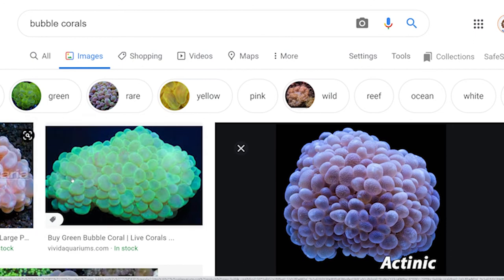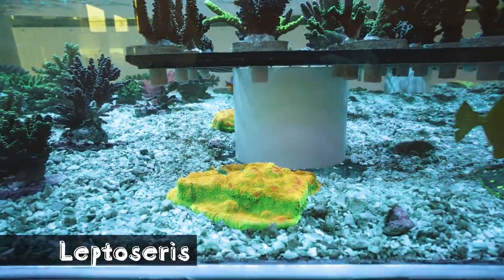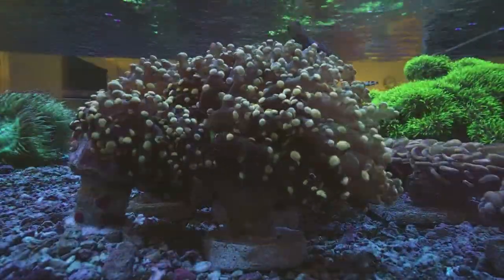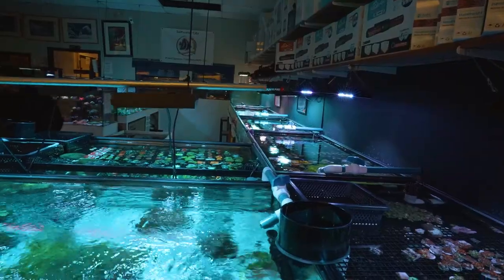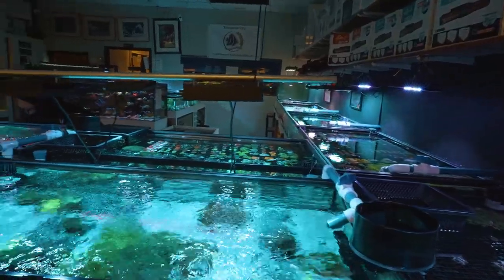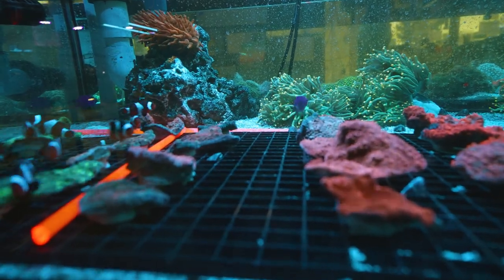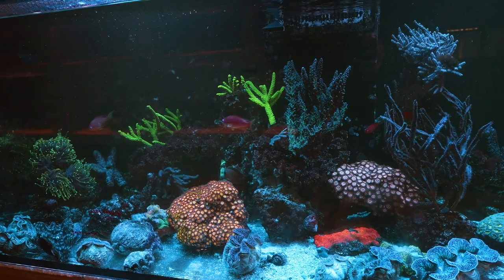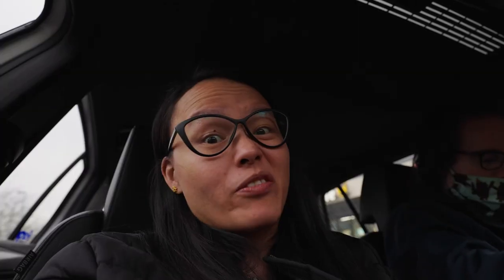Episode 7: Coral Shopping!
Hi Fronds! I've been dreaming of saltwater aquariums lately so Dan and I paid a visit to two stores to check out what they have: Saltwater City and Sea Kings Aquariums! I hope you enjoy.

💩💩💩SUBSTRATE
Aquarium Soil
Organic Soil - local nursery

Leca - from my local hydroponic store;

💎Crush Coral - I picked it up locally for $20

net pots, I get mines from a local hydroponic store

🗻Hardscape 🗻
XXL Large - 2 bags - these are really great. I highly recommend them. I will get them again for another project.

One bag of medium the pieces are too small, would have been nice to get at least 3 inch pieces. I find the little rocks make the tank look messy/busy.

Its where I picked up some of my supplies since he is local to me. This is not a paid sponsor, I just really like him.

Airstones 💧🎈- make sure you have a strong enough pump for these, otherwise you will not get even bubbles.

Air pump ⛽⛽
I love this air pump, so far and I say this as someone who ordered 2 different one before this one. While it is not super powerful, it gets the job done quietly, which is really important to me.

After only owning these for a short while, I really like the idea of wave makers and I highly recommend you get two for your aquarium. I use it to clean the tank as well as feed the fish, my white clouds like to swim against the current to "catch" their meal which has been really fun to watch.

As for the ones I purchased, you really get what you pay for. They don't have an on off switch and they are really strong. I would like to keep one on all day to create a smaller current but these can not do that. So I like them for what they can do but they don't exactly meet my needs. For the price though, you can't really argue.

🔌🔌I did end up getting these smart plugs, for the wavemakers so its easier for me to turn them on and off.

I have a 36 gallon so two wavemakers that has different speeds would be ideal.

🚿🚿Water Parameter
Test your WATER when you are cycling your tank! Its been fun learning about whats going on and I feel so much more informed.

I have been running an experiment comparing the results of two different types of test:

👩‍🔬👨‍🔬🧪🔬Liquid Test

I highly recommend you get the liquid test. The strips have not been accurate for me.

 🚰🚰Tubing - get silicone ones, its so much better.

🍭🍭Organize piping suction cups

🌱Liquid CO2 to kill algae, its not only worked but its great for your plantS!

🔥 Heater - do i love it? IDK its a heater. I don't like how chucky the control is and the wires could be longer as it limits where you can put it, my tank is quite tall. Its does the job.

Aquascaping tools 🔧🔨🌱

🧤🧤Protective gloves - I am allergic to something in the water, my skin gets itchy after i have been working on the tank so I decided to get these and they have been great.

🐟🐟🐟Fish food: There are so many different types of food out there so i really didn't know what would be the best so I just looked at the ingredients and this one seems to have a lot of good proteins that the fish need and they seem to love it. Its a bit of work but you do it once and it will last a long time. I had jerky and put it in the blender to break it into tiny bites because my white clouds don't like large pieces of food and when I feed them I turn on the wavemakers which creates a current simulating a river. Otherwise the food would just sink which is not good, white clouds don't eat food off the bottom of the tank.

These are the products I use. The Amazon links are affiliated, which means I get a small percentage when you use the links to buy ANYTHING from Amazon and this will help me earn $1 💵 a day from my YouTube career with no additional cost to you! 🍻😊 a Win Win 💸👊

If you like houseplants, check me out on botanicalwoman, where I share my plantmom experiences!